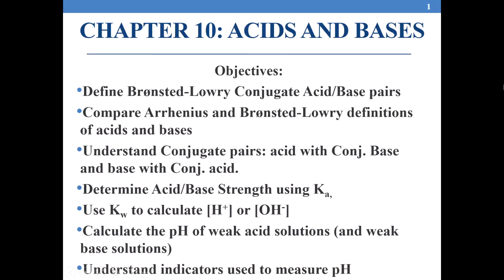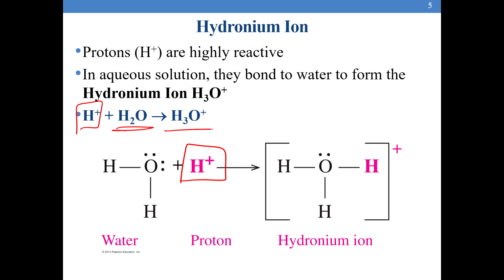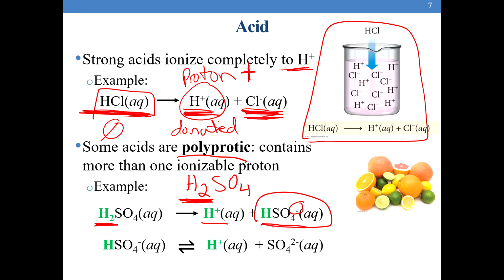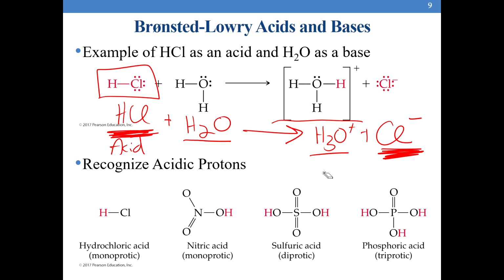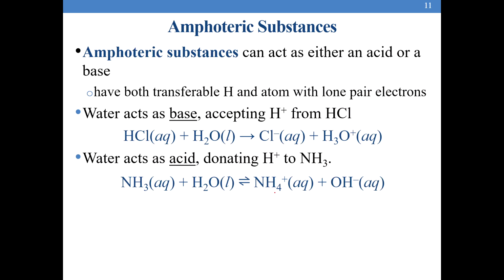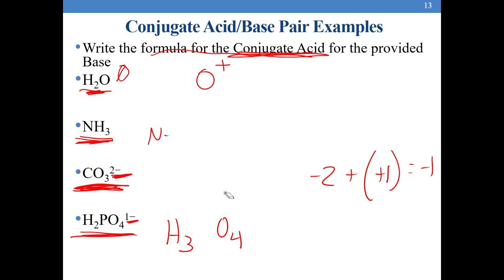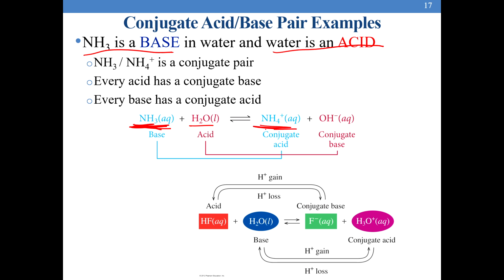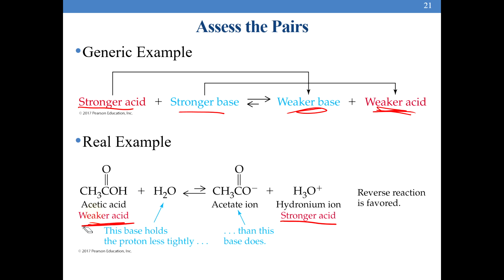Ch10 Video1 AcidsBases